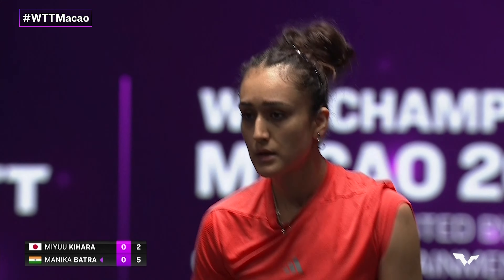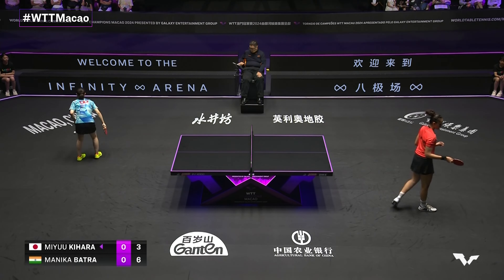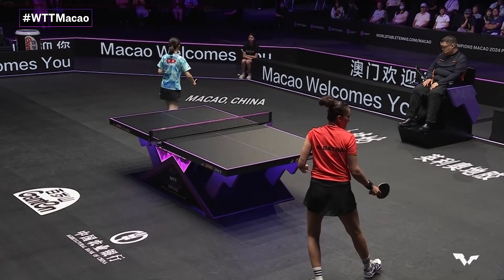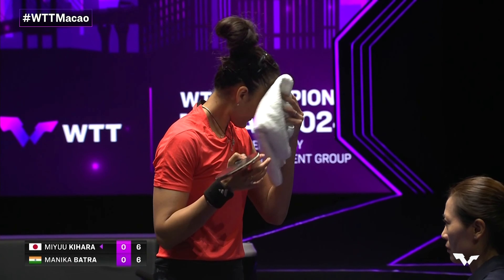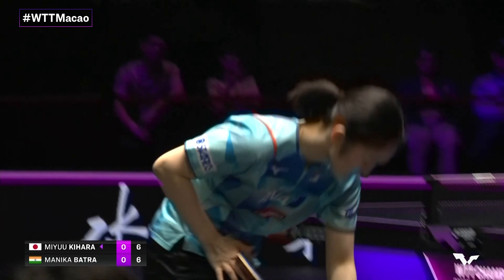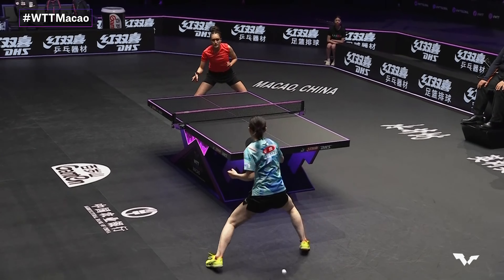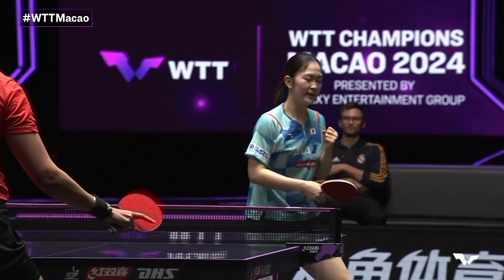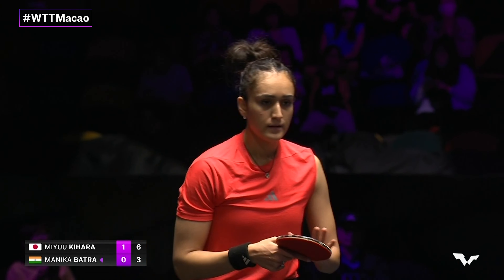FULL MATCH | Miyuu Kihara vs Manika Batra | WS R32 | WTTMacao 2024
Keep up to date at worldtabletennis.com 📱